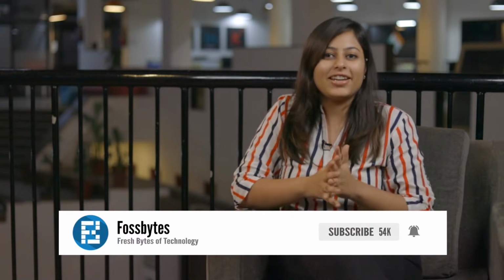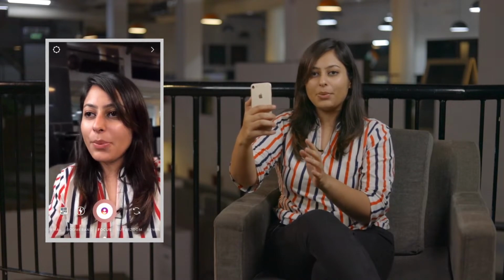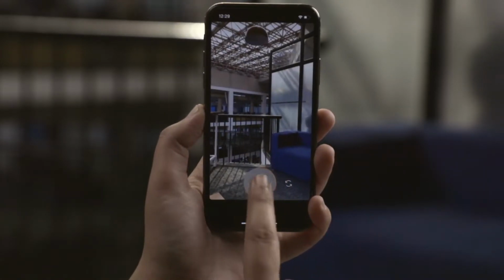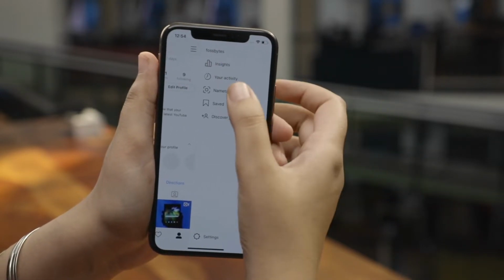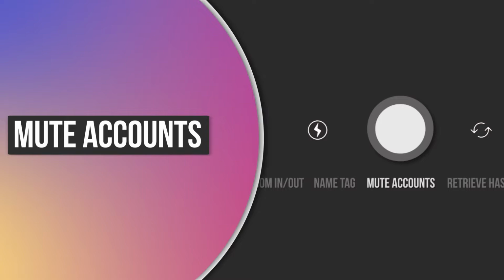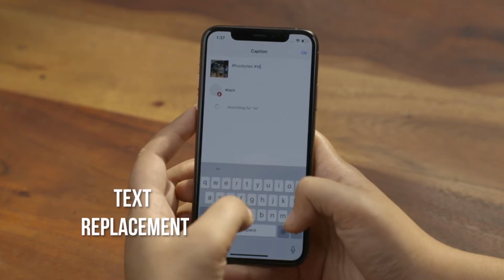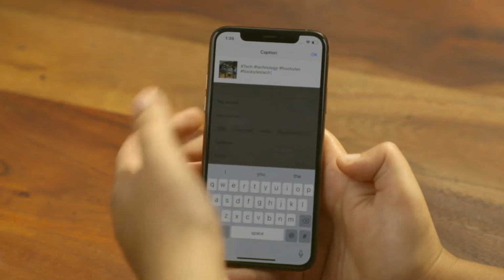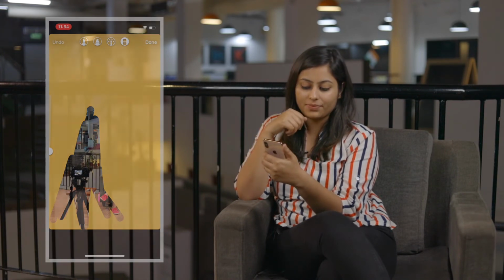6 Instagram Hacks And Features You MUST Try | Insta Tricks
With more than a billion downloads, Instagram is the latest favourite social platform for many people. It has some very interesting features which often get hidden behind the photographs and the hashtags. There are also some very cool hacks which everyone who uses Instagram MUST know.

This video covers 6 such features and hacks :

1. Focus Mode
2. Zoom In/Out
3. Name Tag
4. Mute Accounts
5. Retrieve Hashtags
6. Sneaky Stories